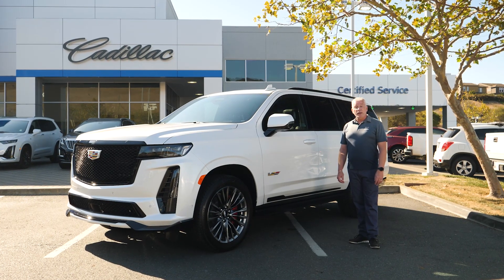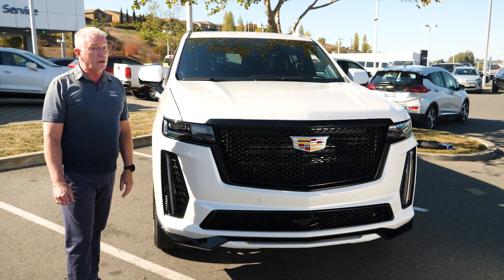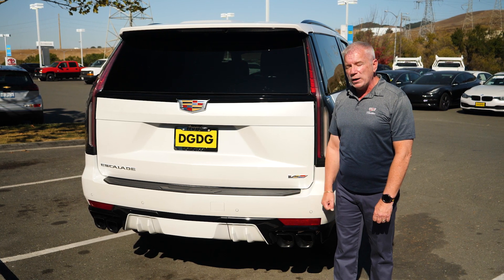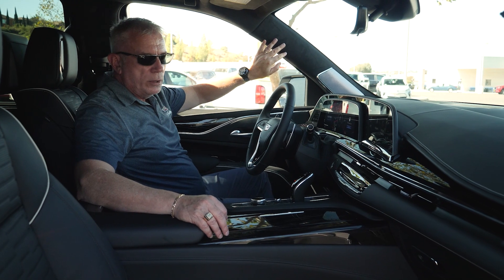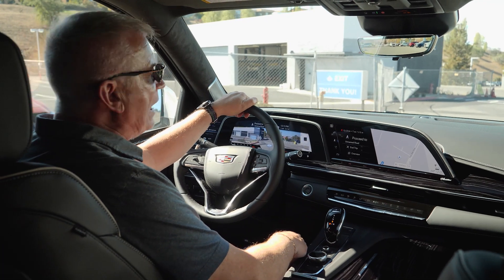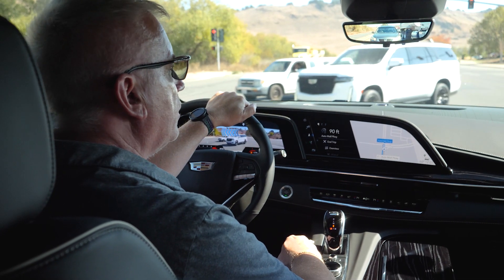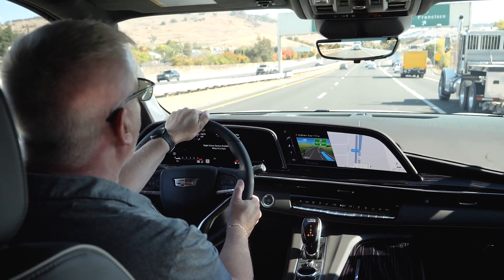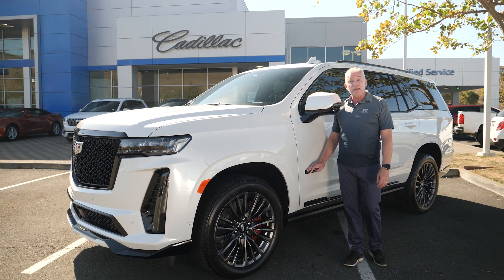2023 Cadillac Escalade V Review | It Turns Everything Up To Eleven!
Cadillac gave its 2023 Escalade V all the bells and whistles! While luxurious in so many ways its real fun lies arguably in its 682 horsepower, supercharged V8 engine. Kick back inside the spacious cabin with plenty of leg room and enjoy the dual screens in the back row. The EscaladeV also comes with numerous tech features to aid in both entertainment and safety.

0:00 Intro
0:32 Horsepower
1:04 Exterior Features
3:18 Cargo Space
4:05 Interior Features
5:27 Test Drive Features
9:00 Launch Control
9:32 Outro